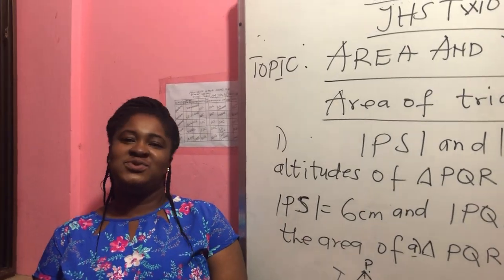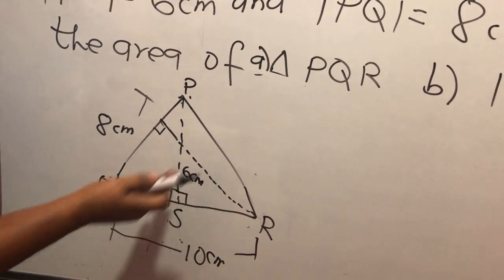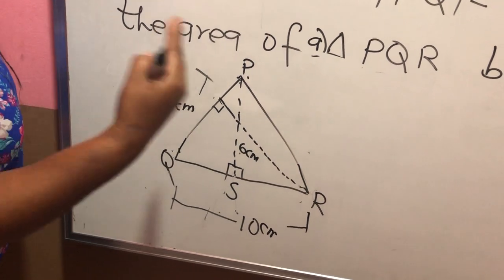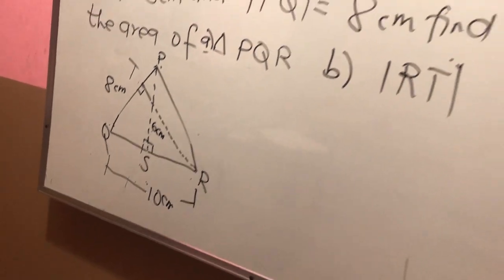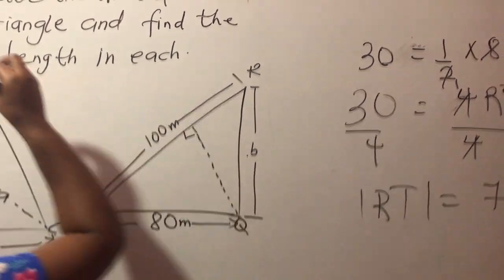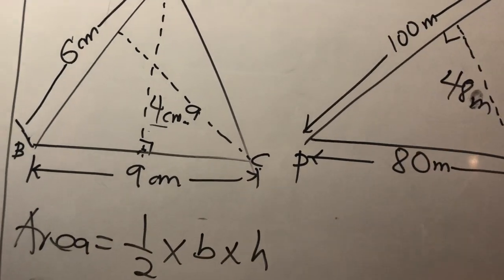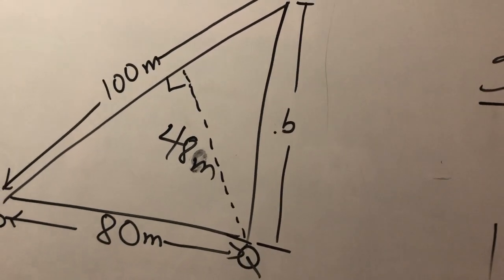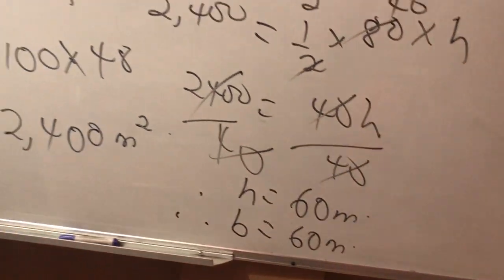JHS TWO-Mathematics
Area and Volume 2-Madam Bennie